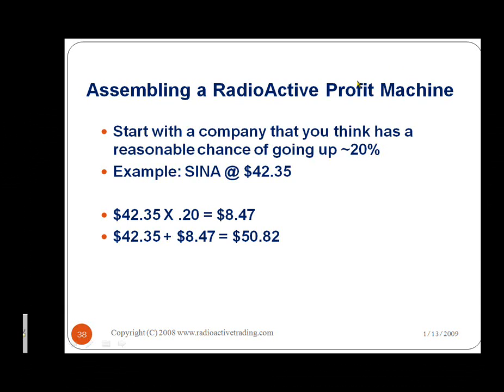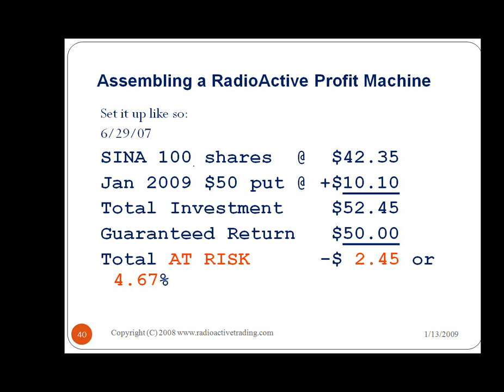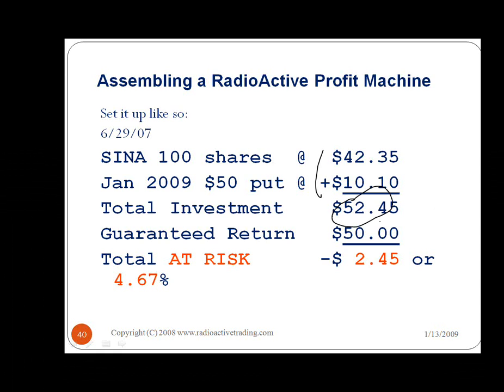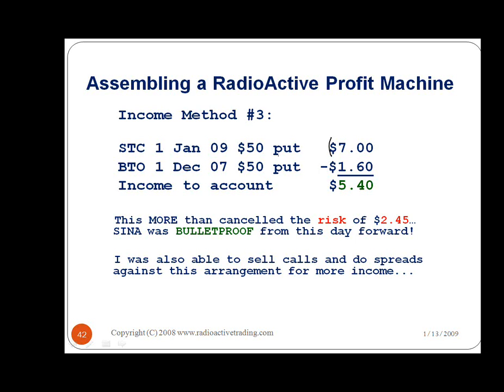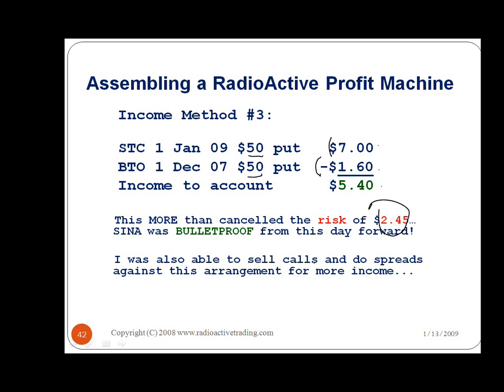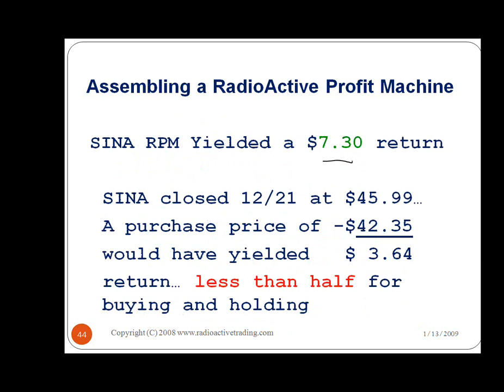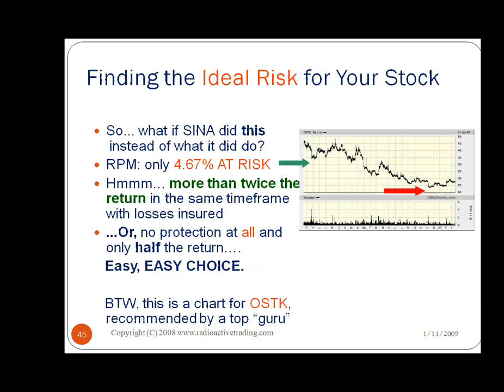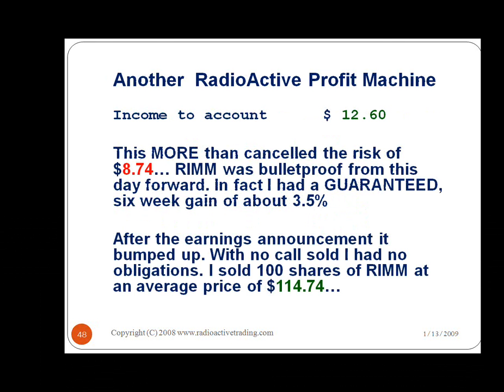Investing with unlimited upside and limited downside p9/10